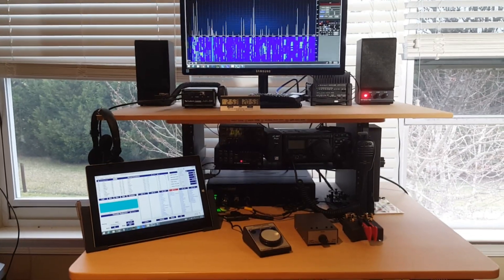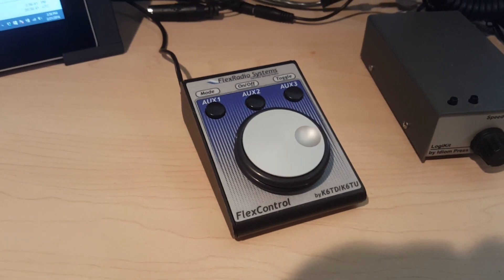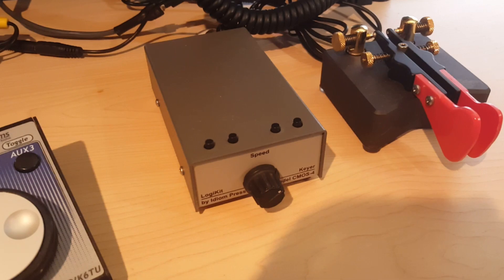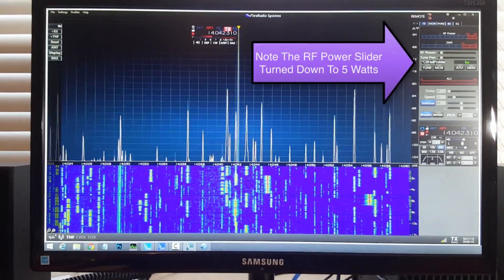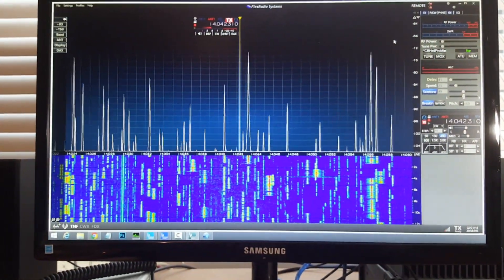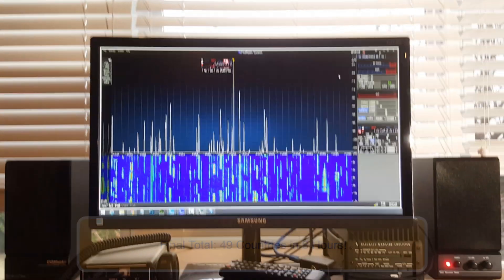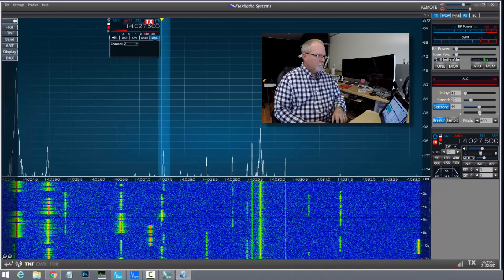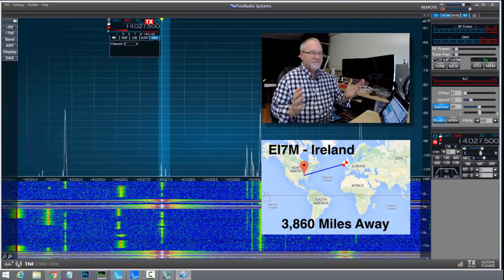ARRL International DX Contest - February 2016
In this video, I show you my station setup and then make some DX contacts via QRP CW while you watch/listen.

I AM NOT A CONTESTER so don't view this video as a tutorial on contesting! I'm just sharing my setup and the fun of hooking some long distance fish with lightweight tackle.

Don't miss the special Bonus Track at the end of the video!

-Cliff

Gear mentioned and/or seen in this video:
Flex Radio 6300
FlexControl USB-based knob thingy
Flex Radio SmartSDR Software
Microsoft Surface Pro laptop
Mountain Radio RigBlaster Plug & Play
Logikit CMOS-4 Keyer (built from kit)
Begali Simplex Professional Key (I am not worthy!)
West Mountain Radio COMspkr speakers
N3FJP Contest Software